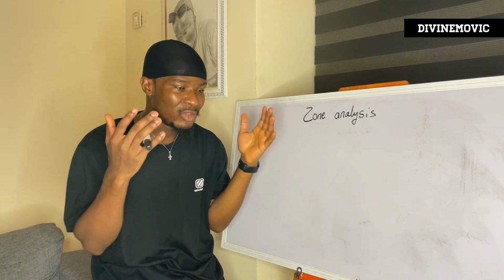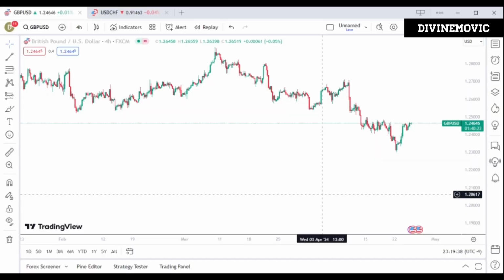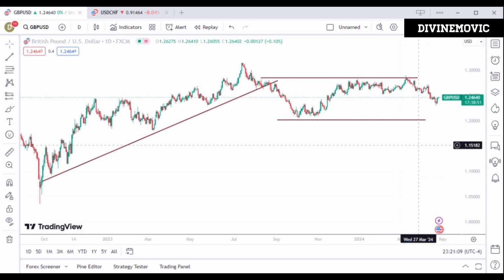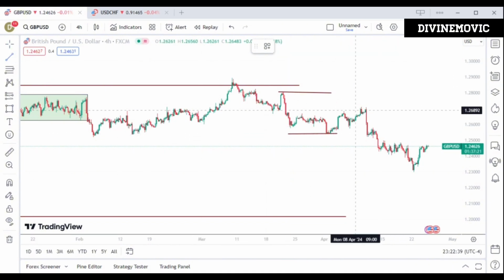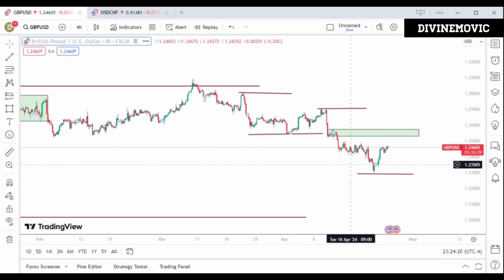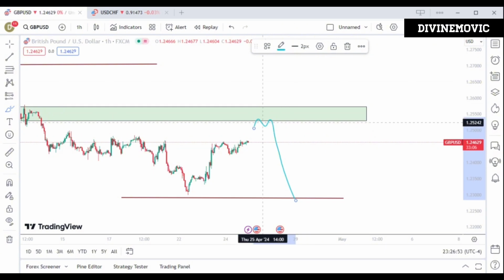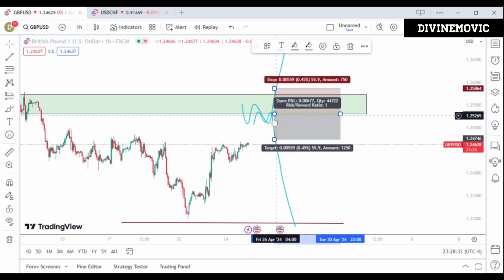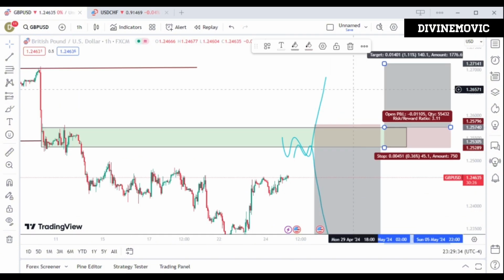DAY 11 OF TRYING HABBY FOREX ACADEMY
DAY 11 OF TRYING HABBY FOREX ACADEMY PHYSICAL MENTORSHIP CLASS

In todays class we are going to be doing forex analysis, we are going to be putting everything we have learnt so far on the chart, plus we are going to looking at it step by step so it won’t be boring.

In this video  we talked about today is Support and resistance zone
Watch this video to understand the first step

As we start analyzing the chart you will need to sign up with a broker so that you can be able to practice what we have learnt so far

Use this link to register for a broker account so we can practice together